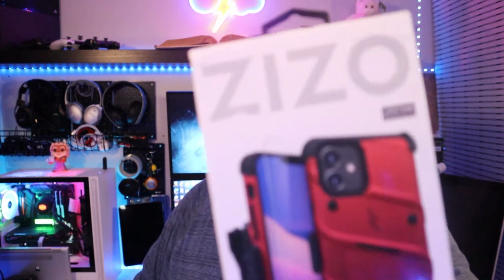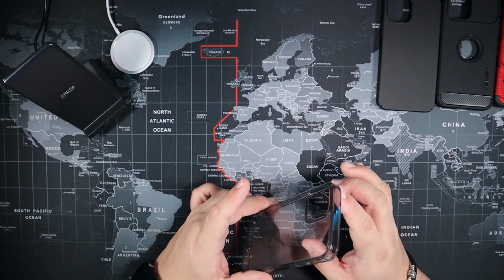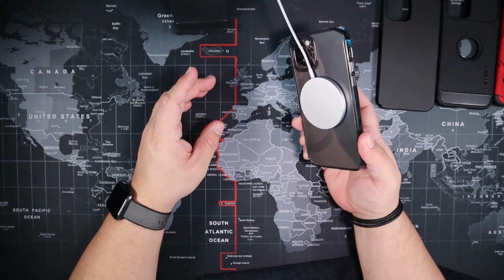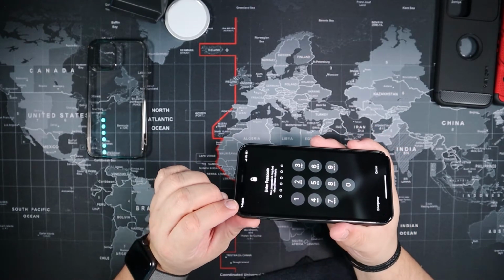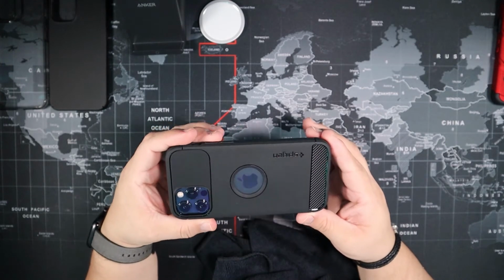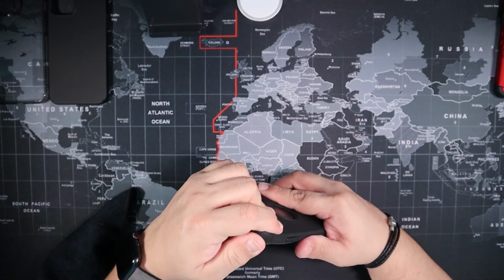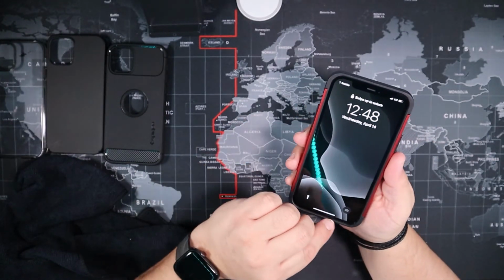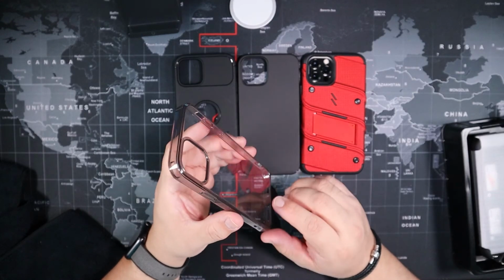iPhone 12 / 12 Pro Cases!!!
I know this video is a bit long but get some popcorn and relax and enjoy this review. I went ahead and ordered more cases for my IPhone 12 Pro. I am a person that can never have enough cases. lol. I will be giving away the Zizo case to a random person that leaves a comment on my YouTube review. There are many companies that give you amazing cases so what I ended up doing was get a little assortment to review this time. Below are the links to the cases on Amazon along with the prices for 12/12 Pro.

***The same look on the iPhone 12 Pro will be on the iPhone 12 Pro Max***

Timecodes
0:00 Intro
5:40 Ringke Fusion Smoke Black
8:06 CaseKoo Slim Fit Graphite Black
11:10 Spigen Rugged Armor Matte Black
14:25 ZIZO Bolt Series Black Red
17:55 Prices
18:34 Which one would you buy?
18:50 Bloopers!!

Ringke Fusion Smoke Black - $8.99

Spigen Rugged Armor Matte Black - $12.99

CaseKoo Slim Fit Graphite Black - $15.99

ZIZO Bolt Series Black Red - $18.99

*** DONT FORGET LEAVE A COMMENT TO ENTER TO WIN THE ZIZO CASE***

All income made will go to future purchases for reviews and to bring you a better experience when viewing my videos.